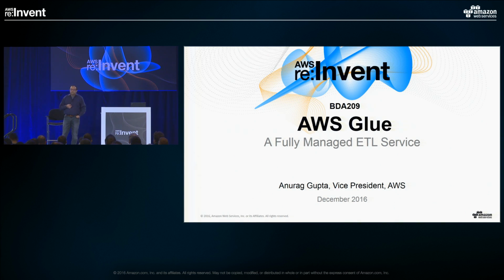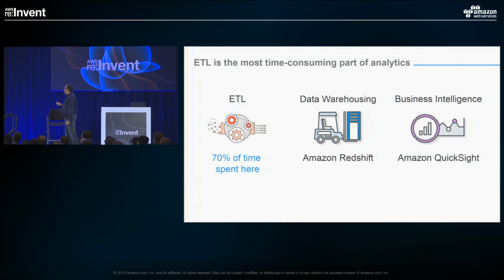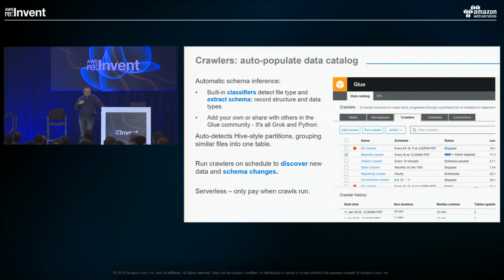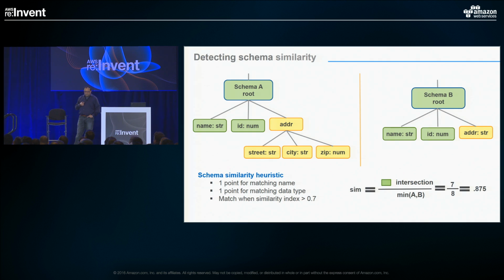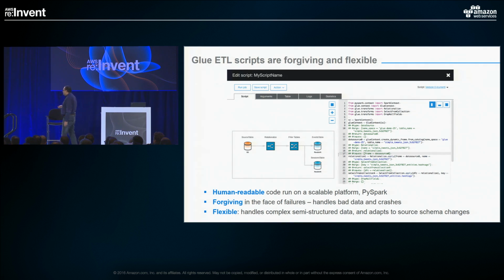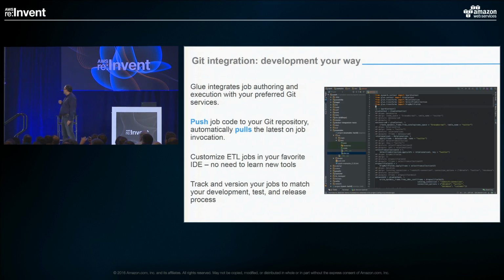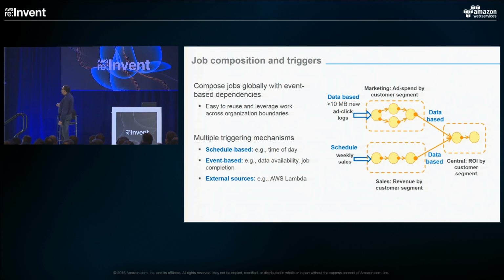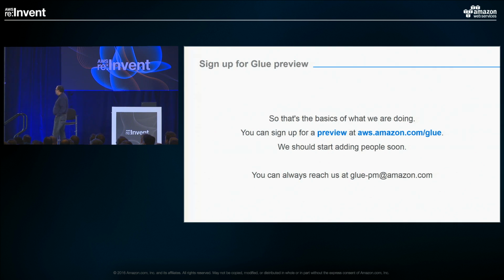AWS re:Invent 2016: NEW LAUNCH! Introduction to AWS Glue: A Fully Managed ETL Service (BDA209)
AWS Glue is a fully managed ETL service that makes it easy to understand your data sources, prepare the data for analytics, and load it reliably to your data stores. In this session, we introduce AWS Glue, provide an overview of its components, and discuss how you can use the service to simplify and automate your ETL process. We also talk about when you can try out the service and how to sign up for a preview.